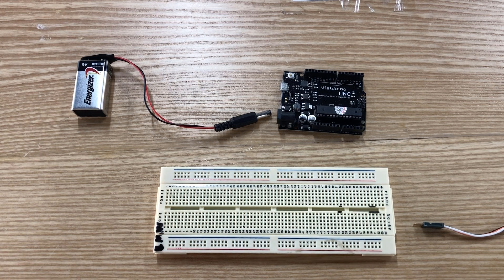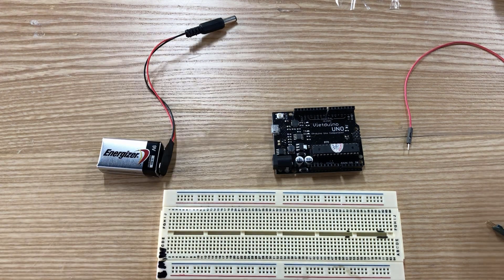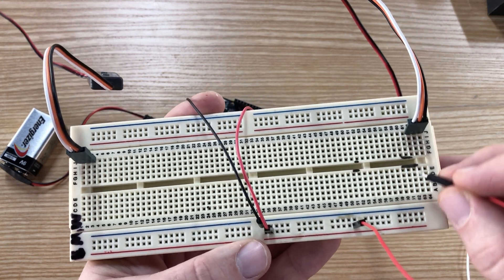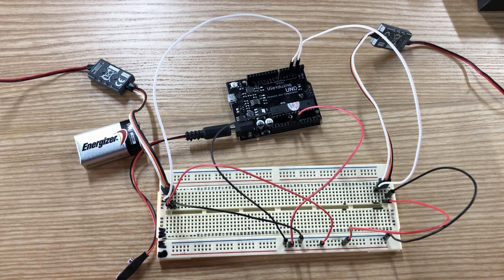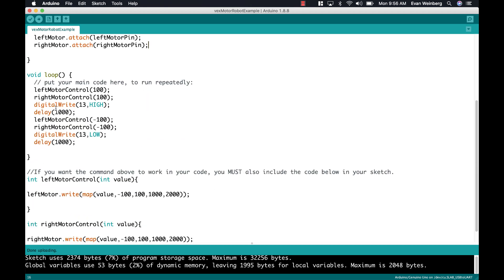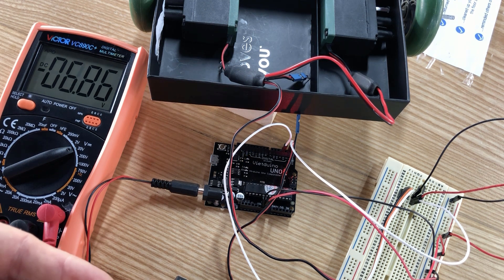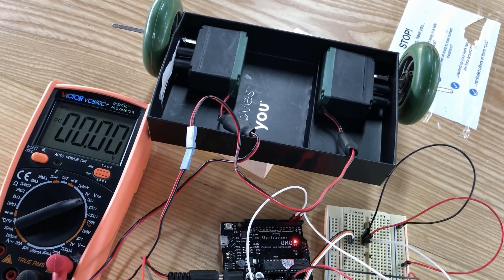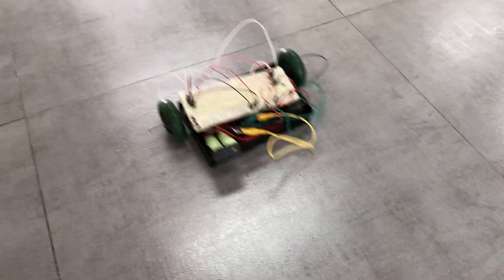VEX Motors Controllers, Motors, and Arduino Robot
In this video, I show how to connect a n Arduino compatible board to VEX motor controllers and VEX motors. This lets us use an Arduino to control the motors on a prototype two wheeled robot that I built.